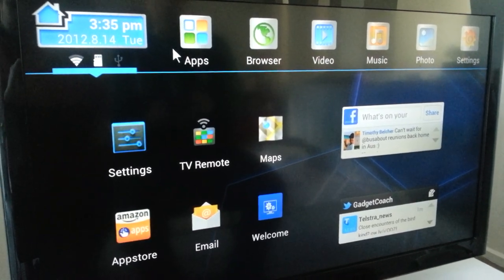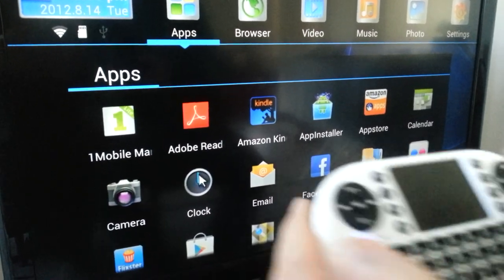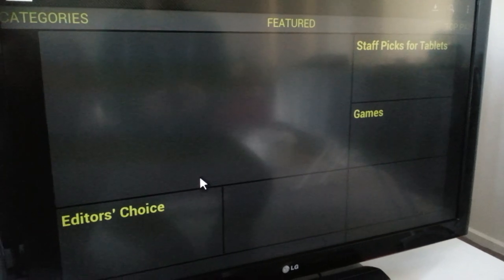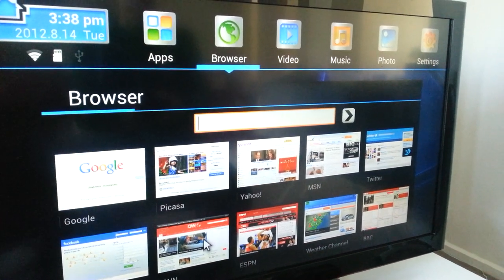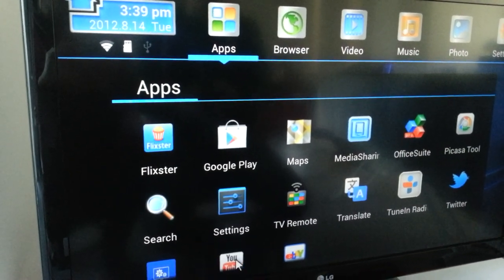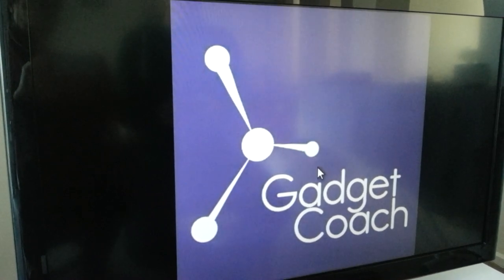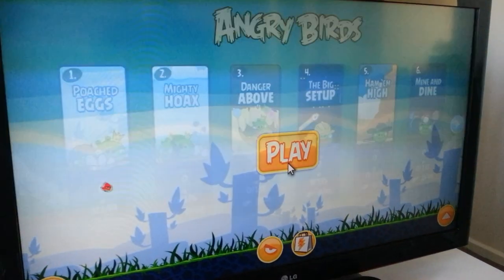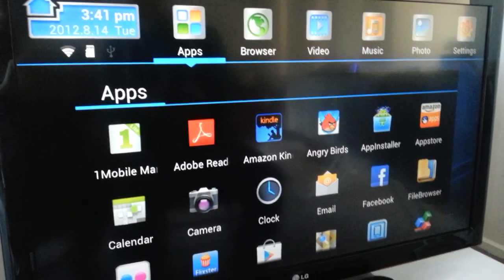Gadget Coach Hands-On | Kogan Agora Smart TV HDMI Dongle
We had the opportunity to test out the Agora Smart Dongle and the wireless keypad, and this is a little look at how the Android interface works on your TV. Not a bad way to get another year or two out of your flat screen TV if you are wanting to hold off with a big purchase.